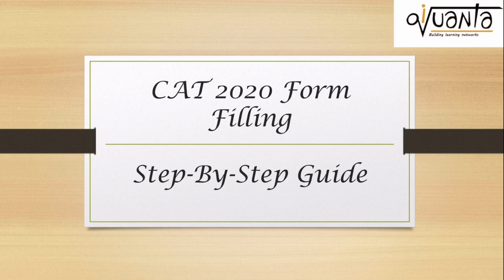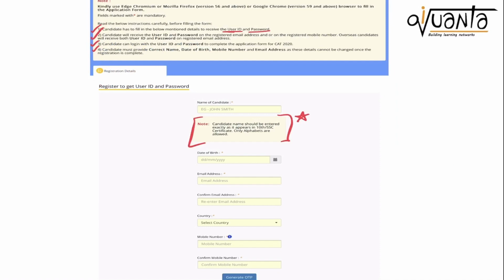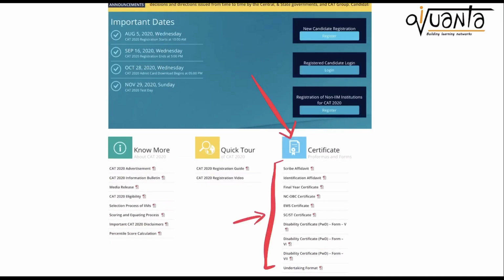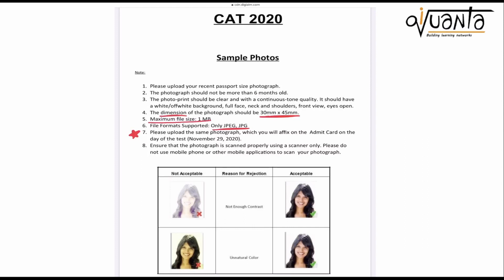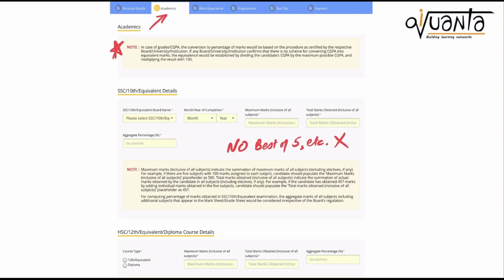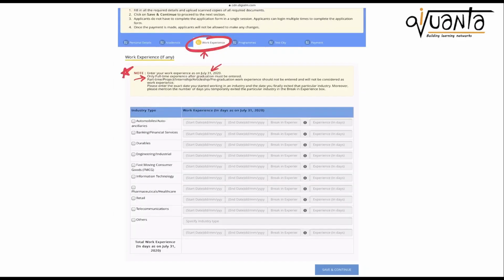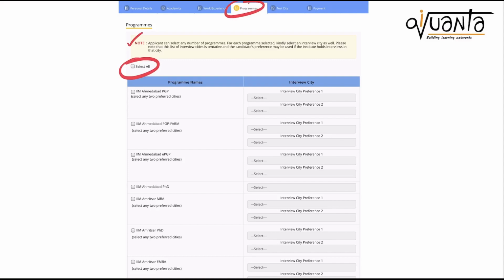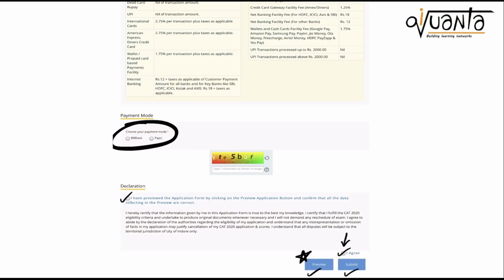CAT 2020 Registration Starts [How To Fill CAT Exam Form] Step By Step Process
How To Fill CAT Exam Form Step By Step Process